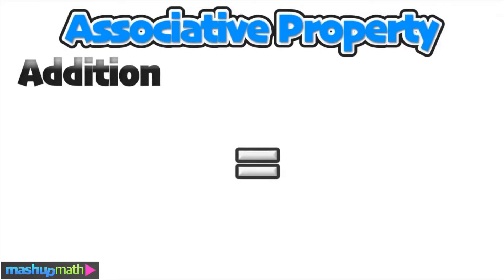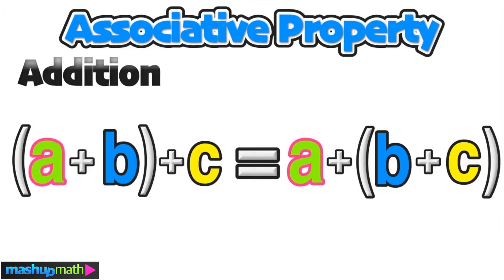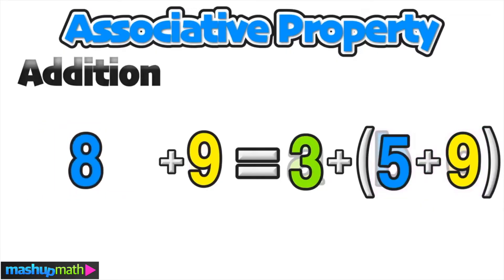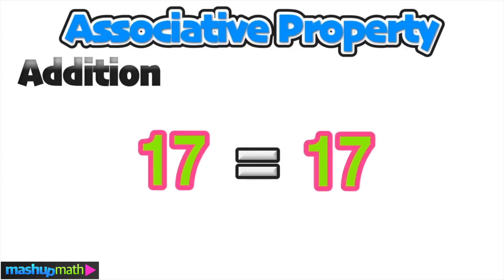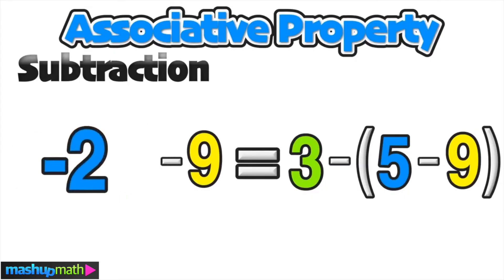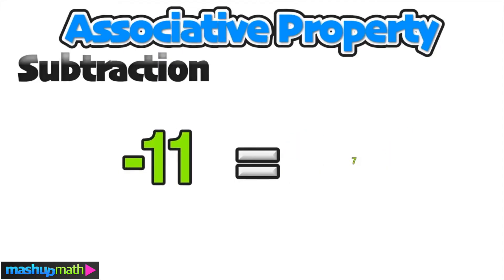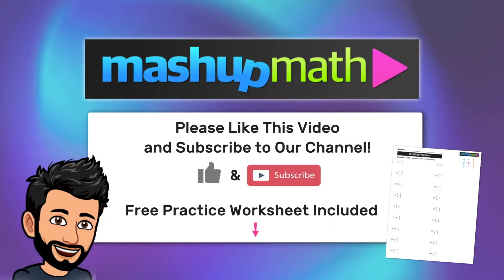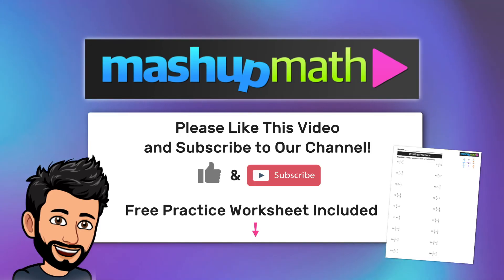The Associative Property of Addition Explained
In this lesson, you will learn about the Associate Property of Addition by exploring an example of the associative property.

​▶ Free Practice Worksheet: LINK